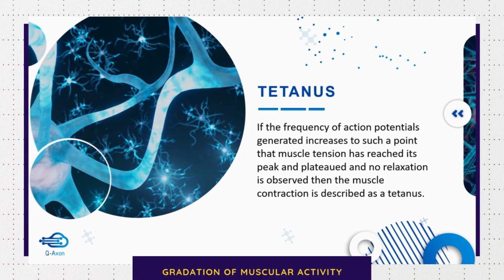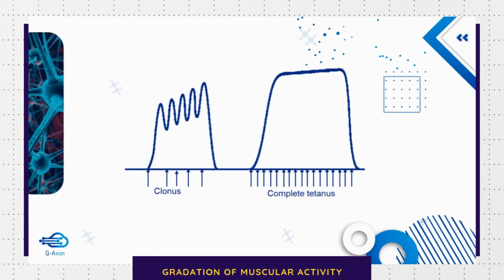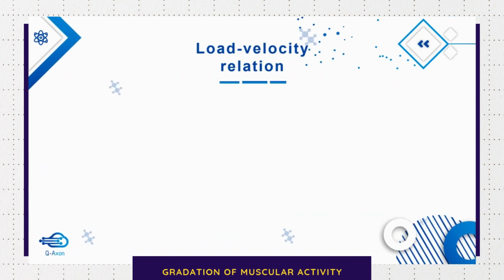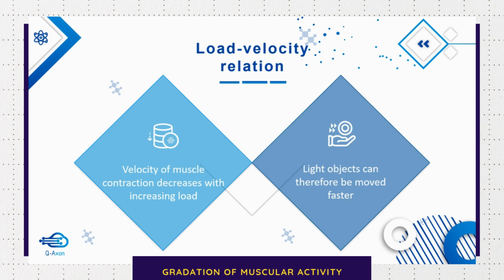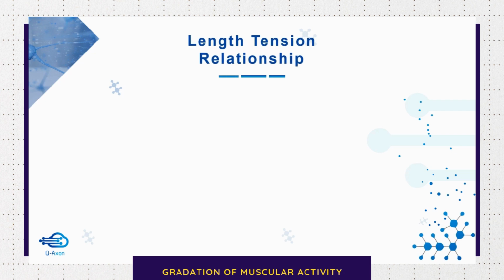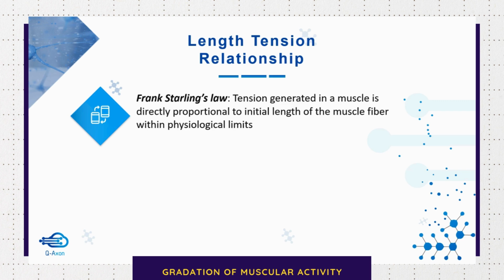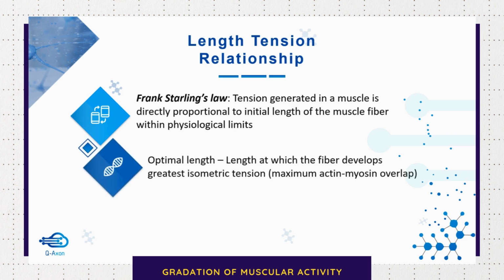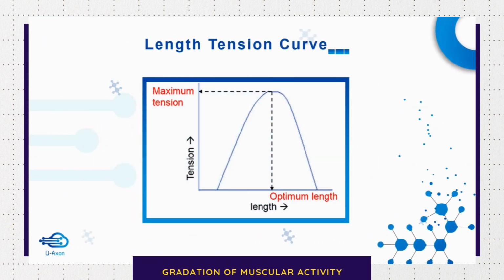Master Concepts in Physiology: Nerve and Muscle: Gradation of muscular activity Part 3